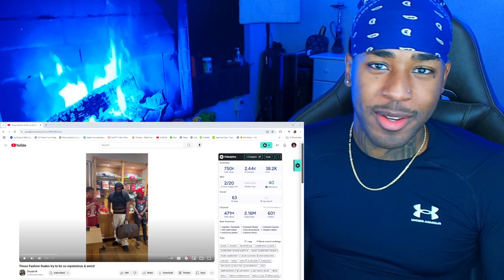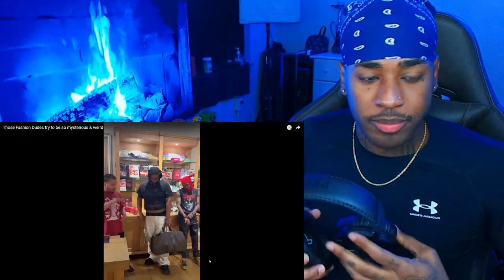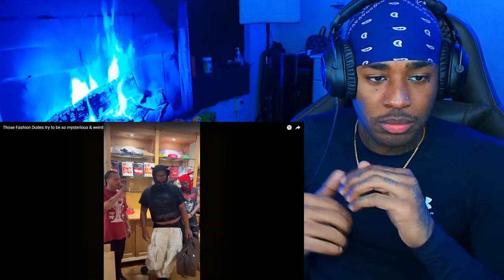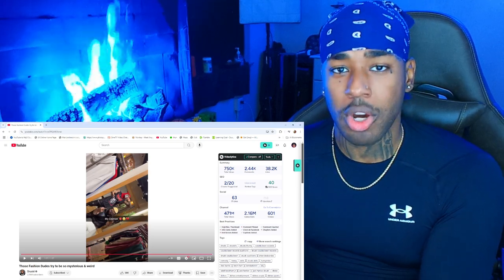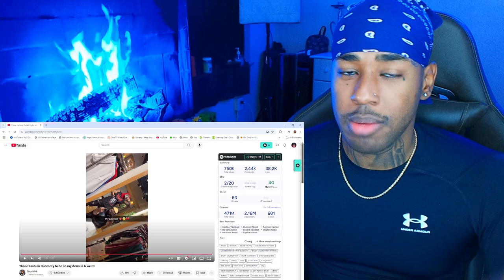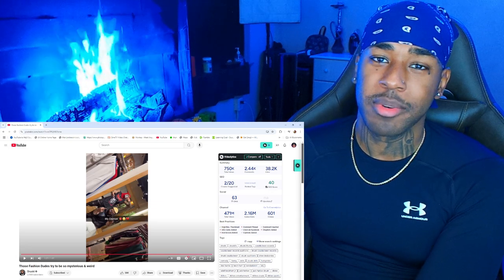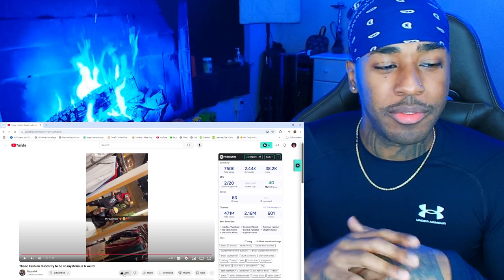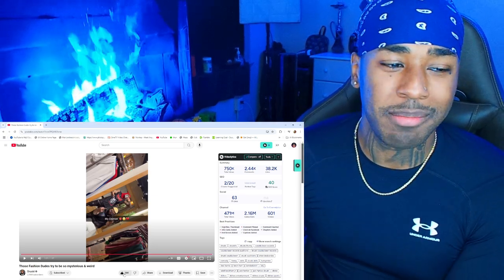THIS IS HOW WE SEE YOU RAPPERS.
god...how am i still on this planet...

Original Video -

follow all of these or i will disappear